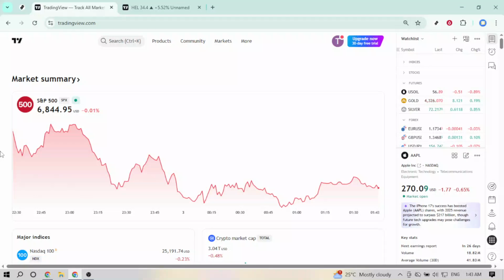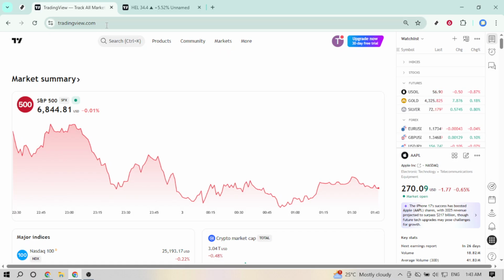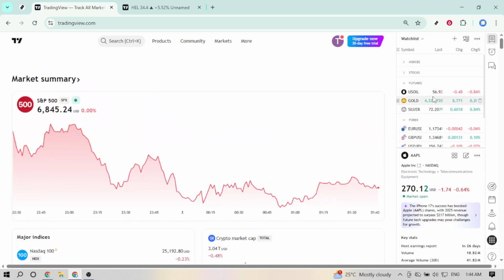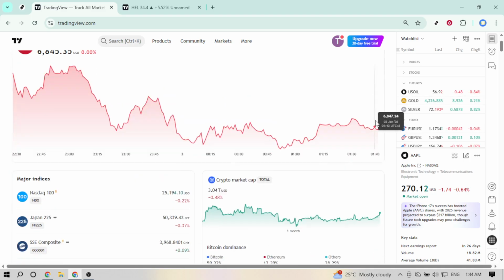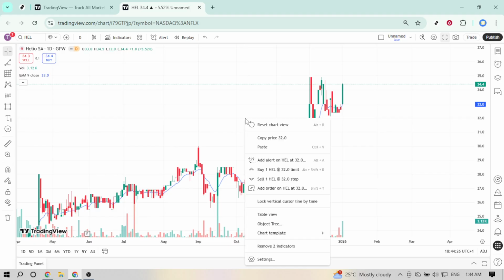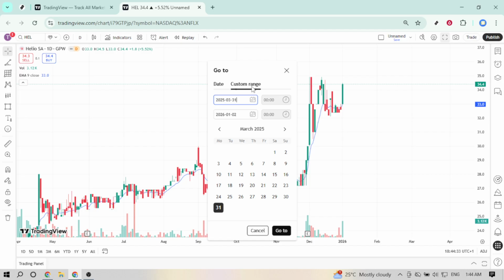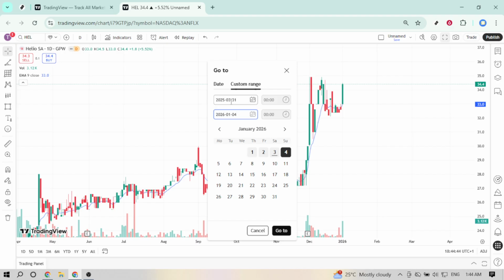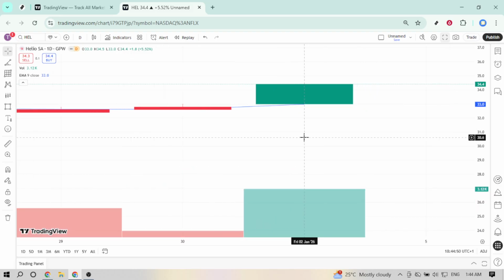How To Use Date Range In Tradingview 2026 (Complete Guide)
The Date Range tool in TradingView makes it easy to measure how long a move takes and how far price travels. In this tutorial, you’ll learn how to use the Date Range tool in TradingView using the latest drawing interface on desktop and browser.

This video shows how to select the Date Range tool, place start and end points accurately, and read the detailed data box that displays time duration, percentage change, price movement, and bars counted. You’ll also learn how to reposition or resize the measurement, lock it in place, and duplicate ranges to compare multiple swings.